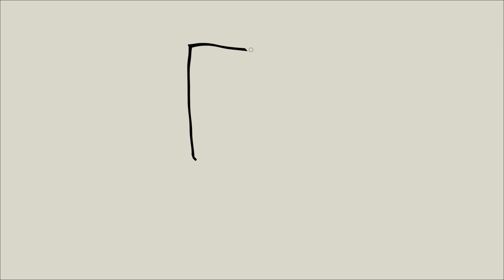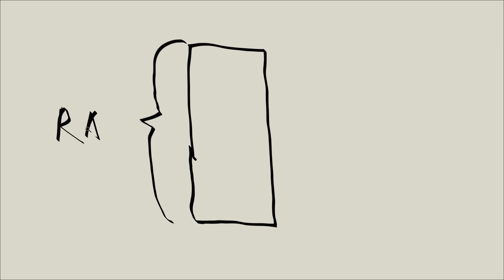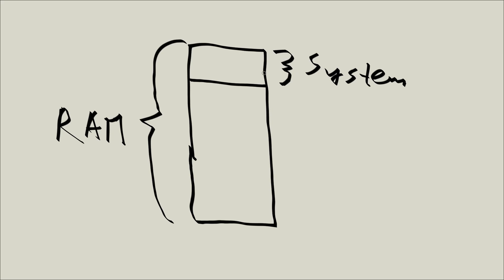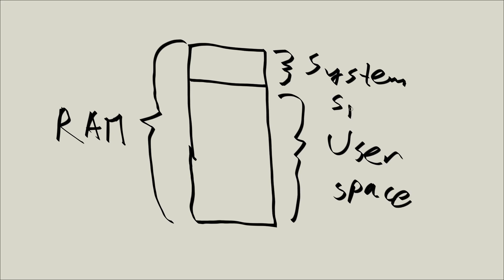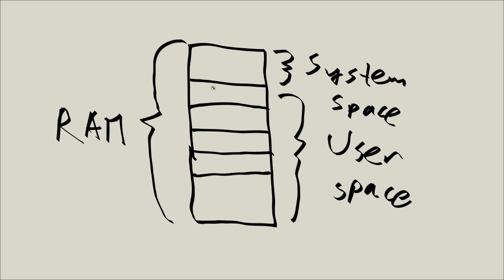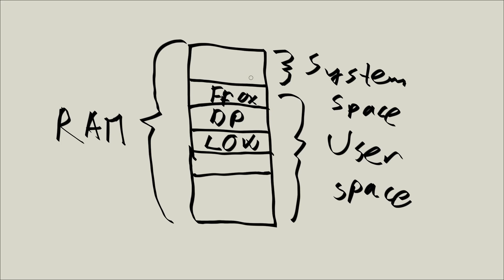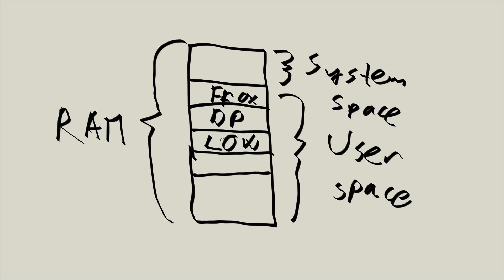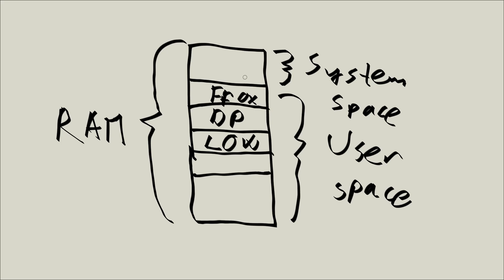Linux Tutorial Series - 6 - User space and system space - what is the difference?